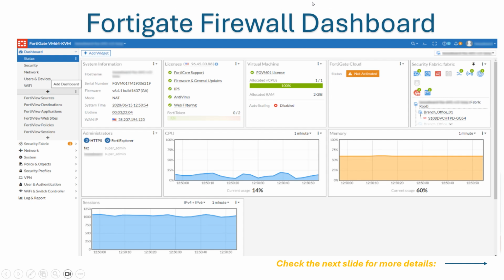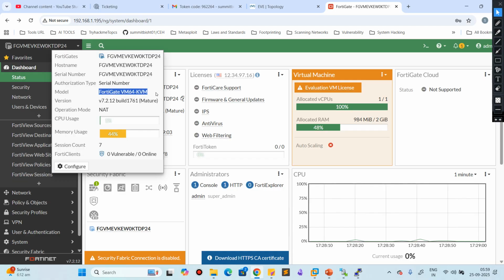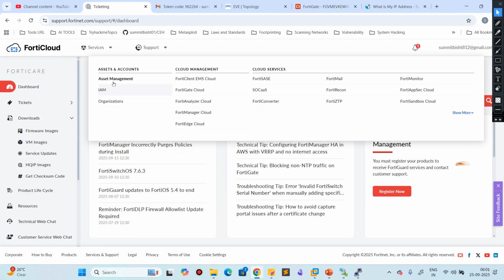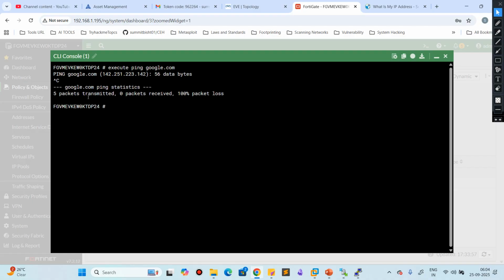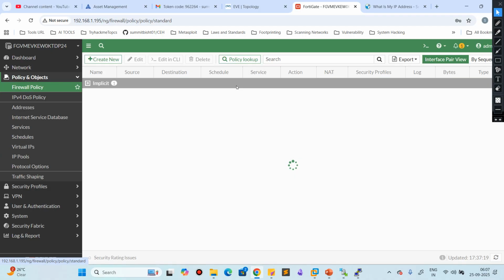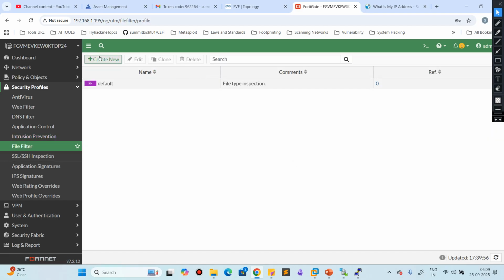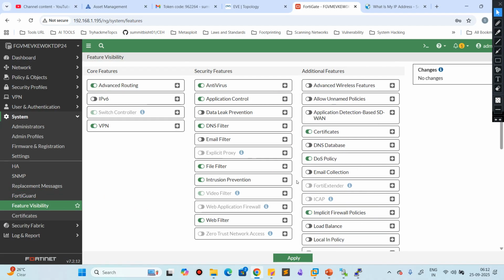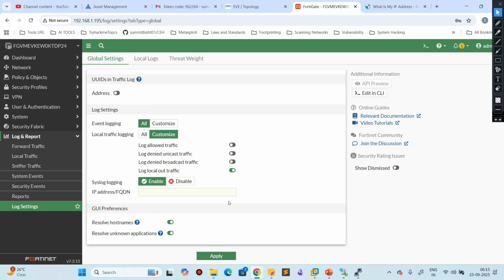Fortigate Dashboard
I have completed the fortiGate dashboard brief introduction and it will help you to understand the complete features.